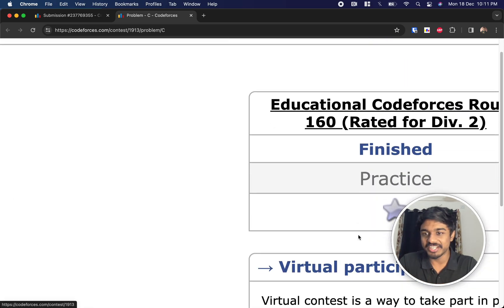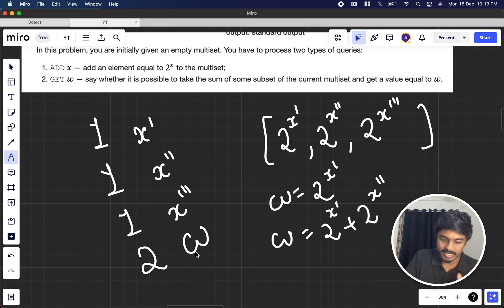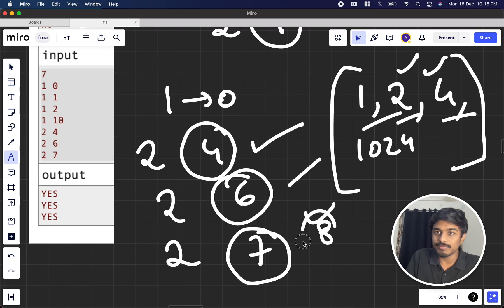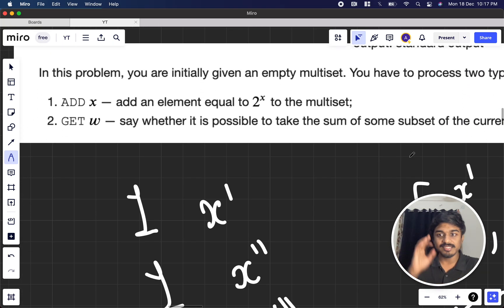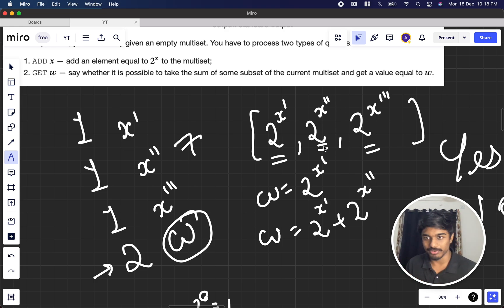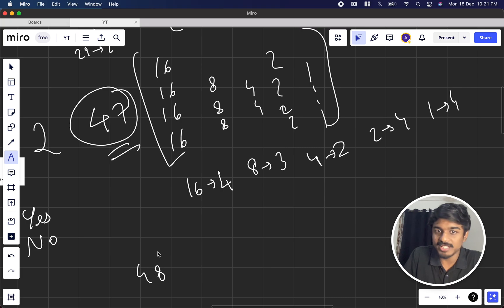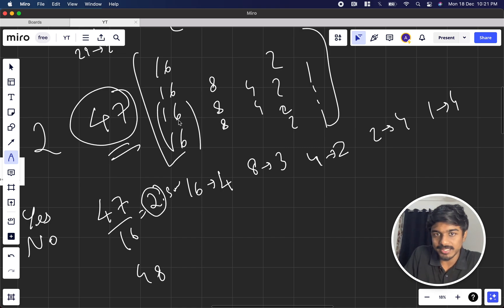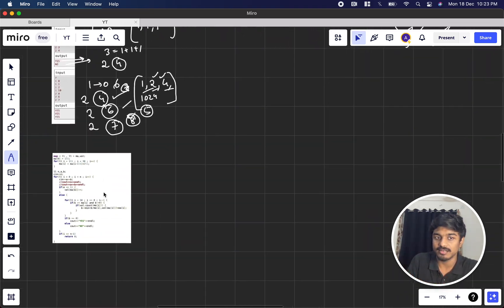Game with Multiset | Codeforces 1913C Solution | Educational Codeforces Round 160 | English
In this video, I walk through the solution to problem C from Educational Codeforces Round 160 (Rated for Div. 2) contest held on:

Problem name: "game with multiset"
My Submission: